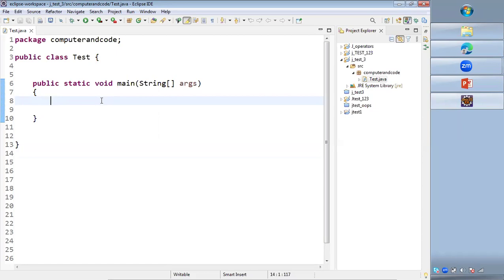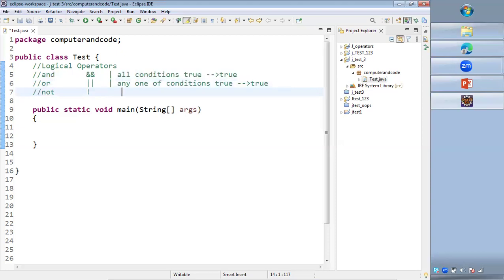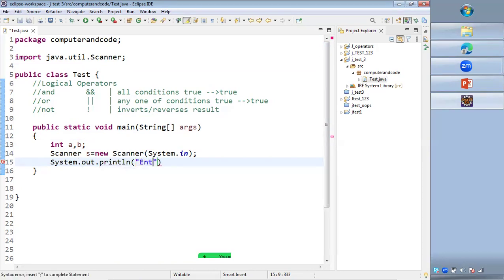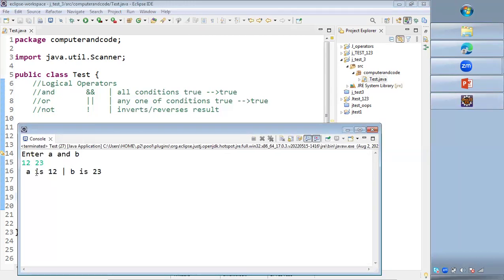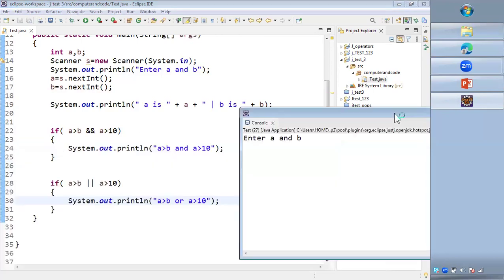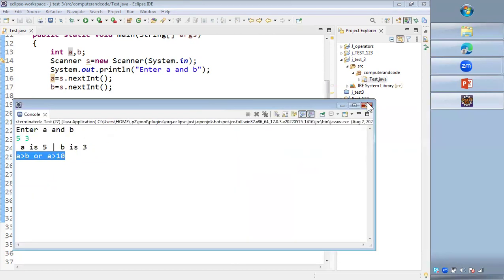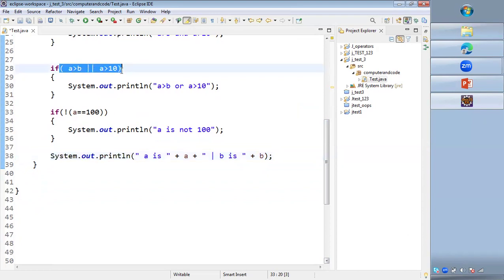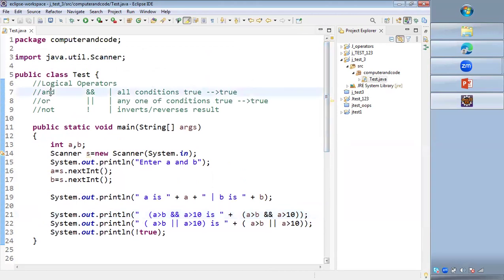Logical Operators in Java / and&& / or|| / not!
COURSES OFFERED:
c , cplusplus
java , dotnet
php , python
html , css , javascript
oracle , sqlserver
datastructures